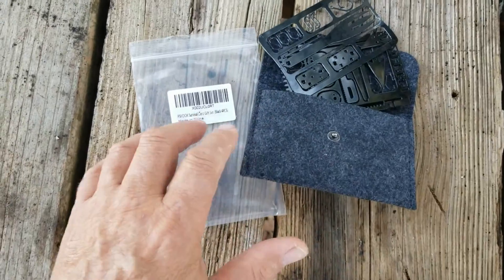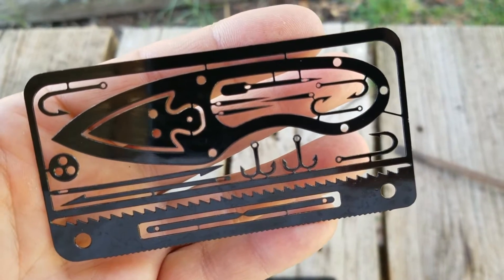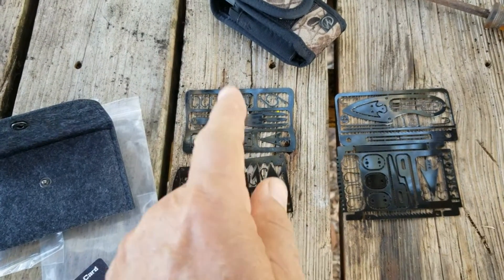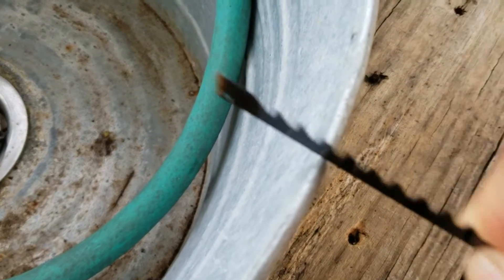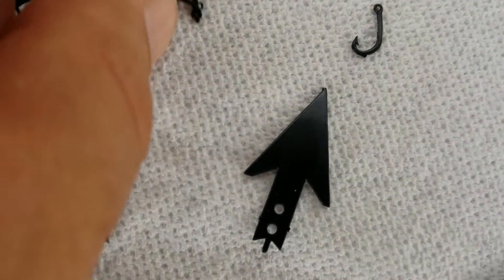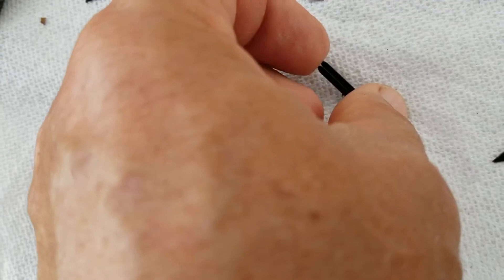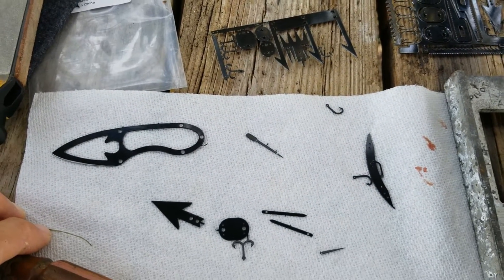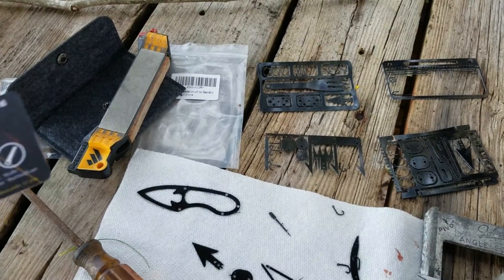PSKOOK SURVIVAL MULTI TOOL CARD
a chinese knockoff of the Readyman card